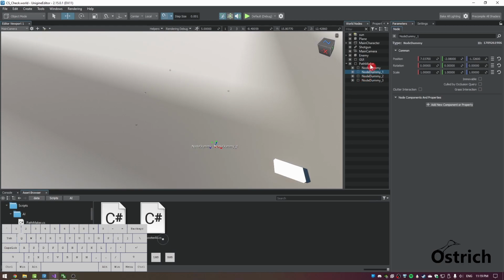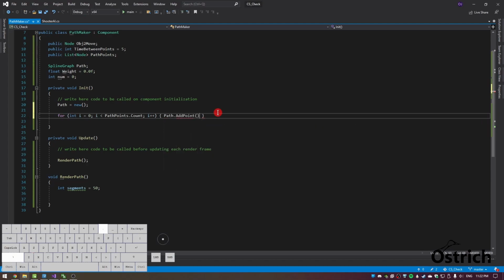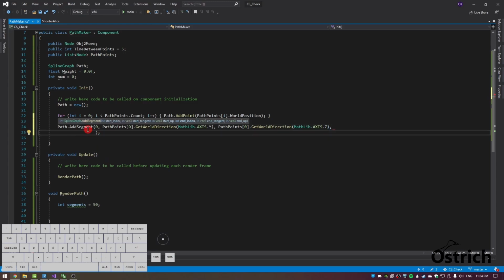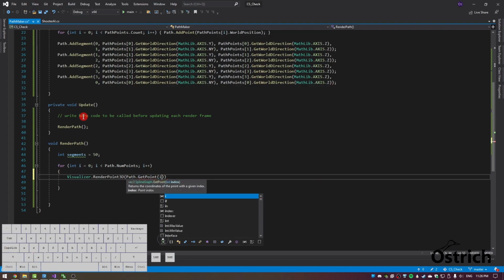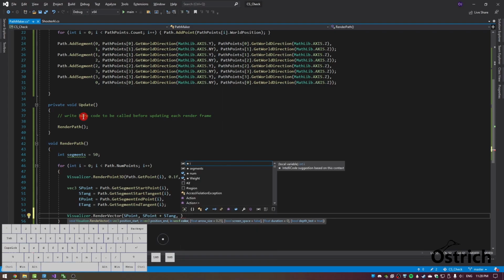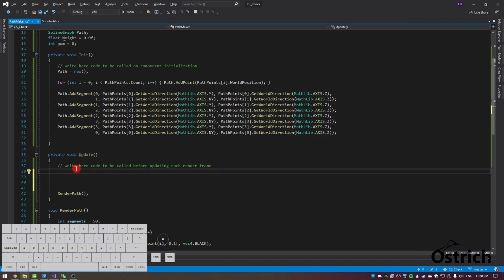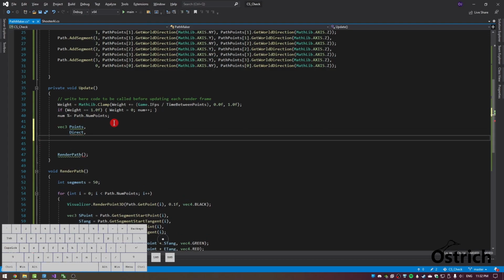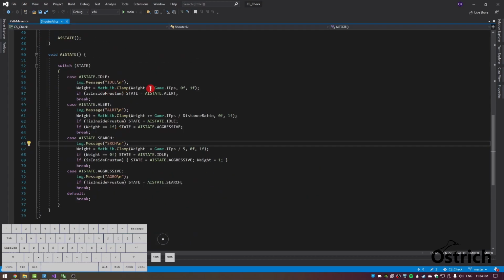UNIGINE TUTORIAL C#: Enemy Pathmaking